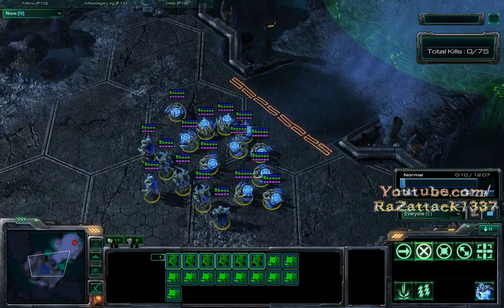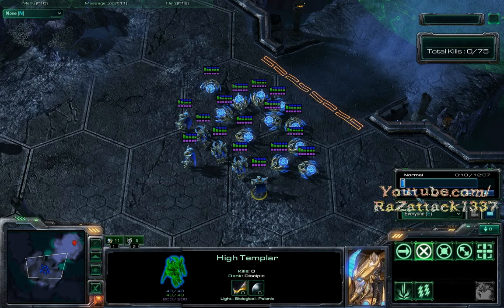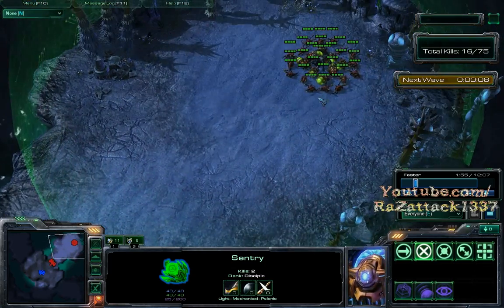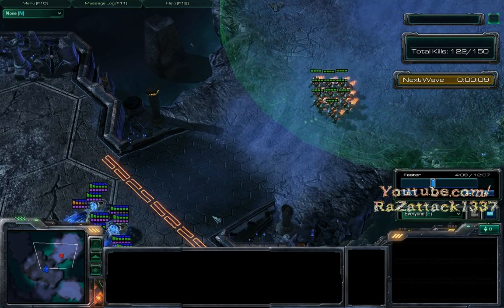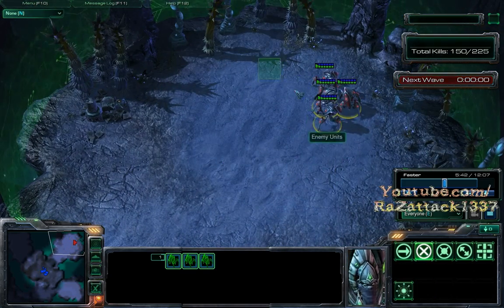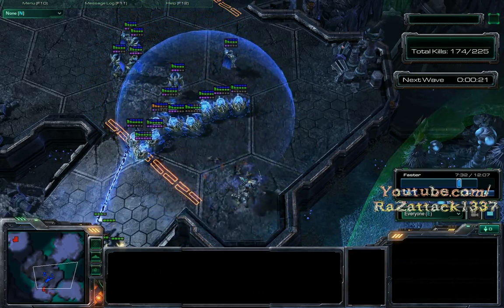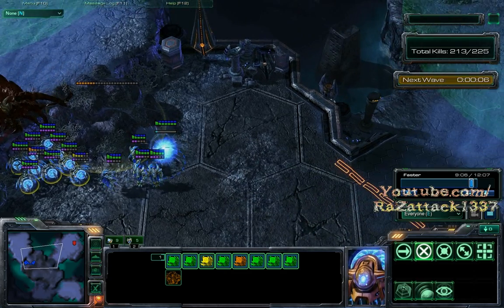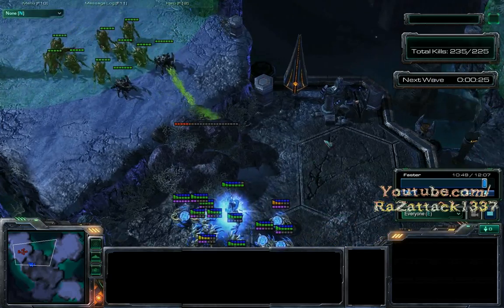SC2 challenge5 psionic assault